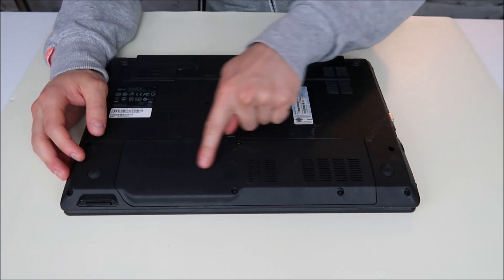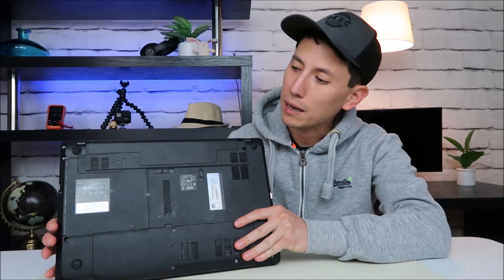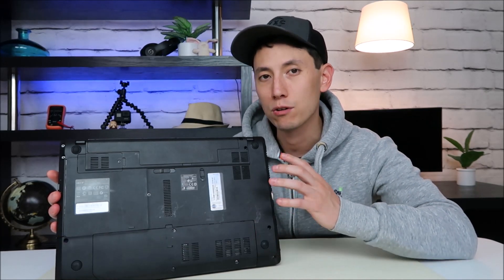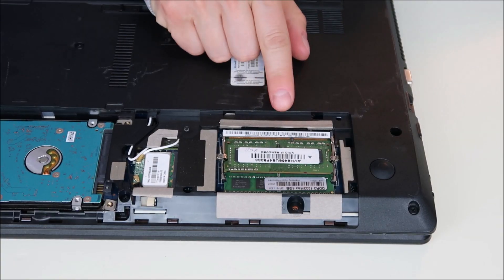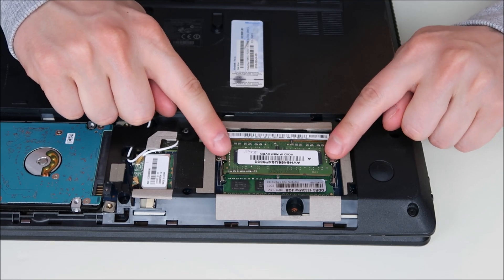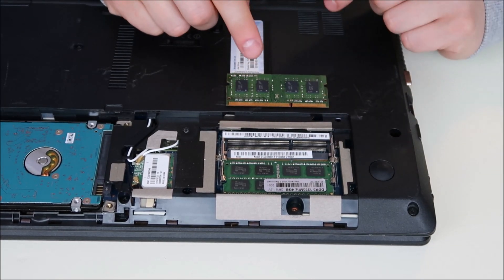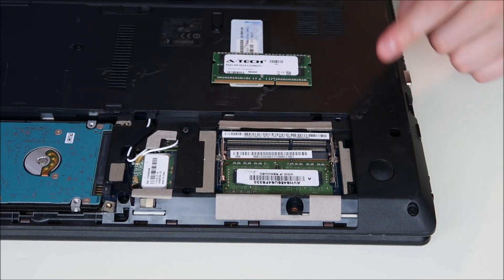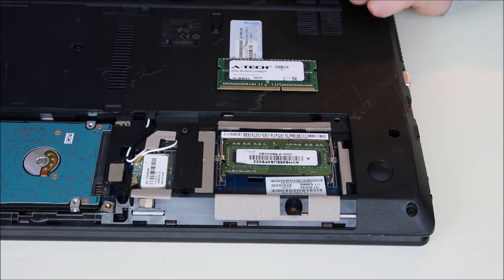How To Fix Acer Beeps at Startup - Keeps Beeping & Wont Turn On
If your Acer Laptop Computer beeps at startup without fully booting up or with the screen staying black, then you should follow the steps in this video.  Your computer beeps in a pattern called a 'Beep Code'.  These Beep Codes can tell us what is wrong.

Related Links:
Laptop Tools, Components & Accessories

FAQ's:

(edited 6/25)